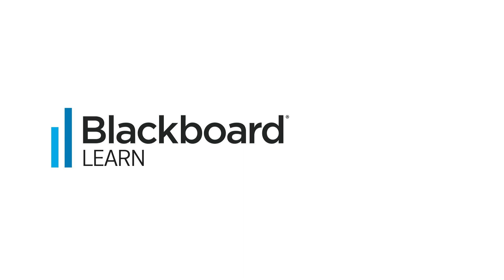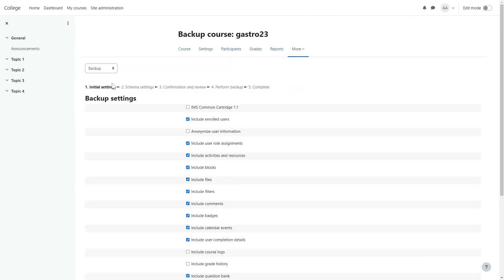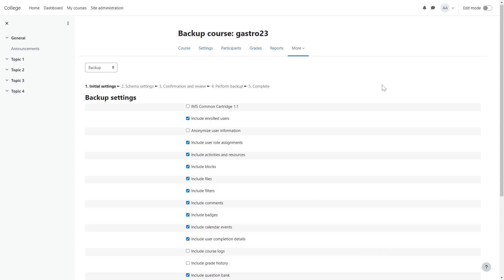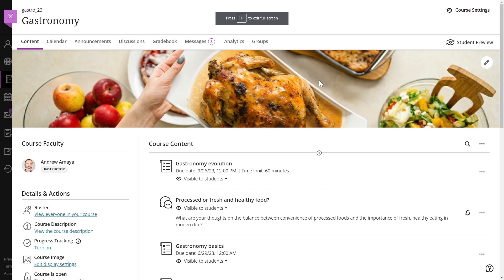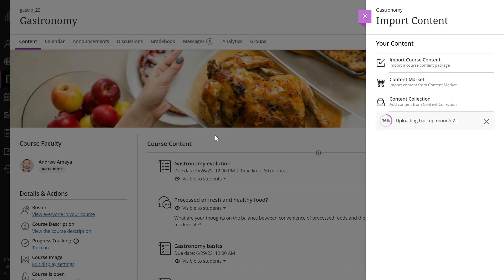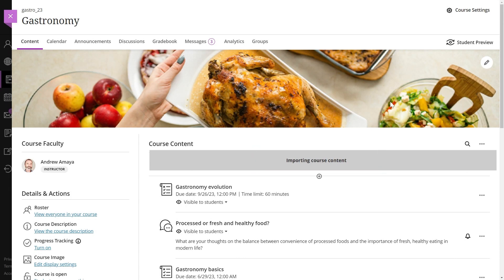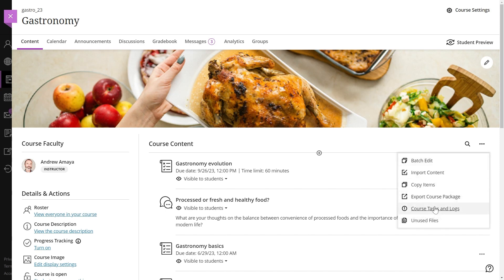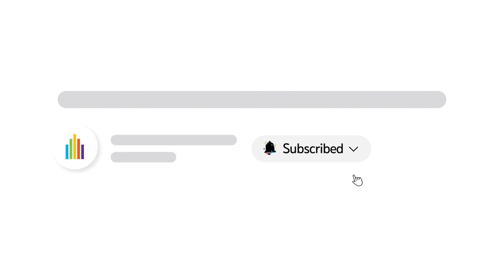Import Moodle Courses to Blackboard - Instructors